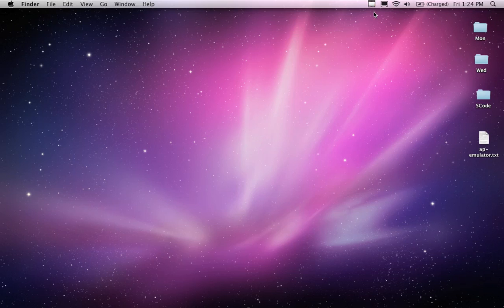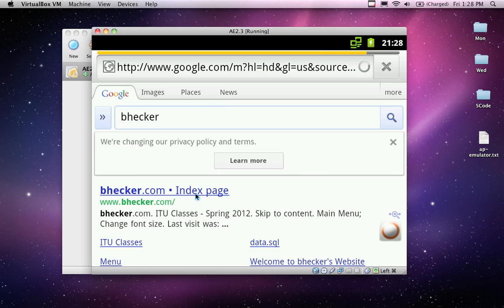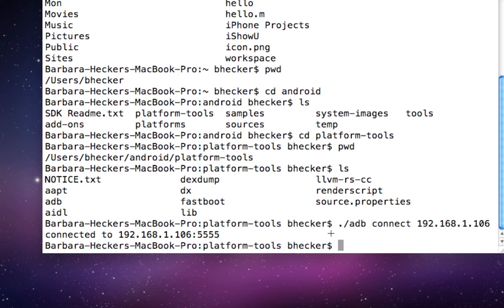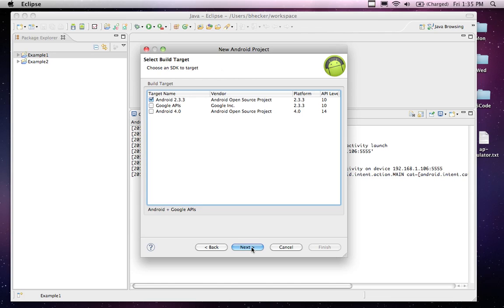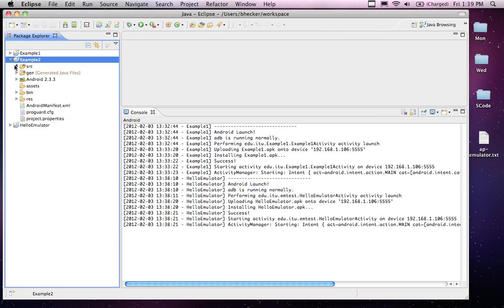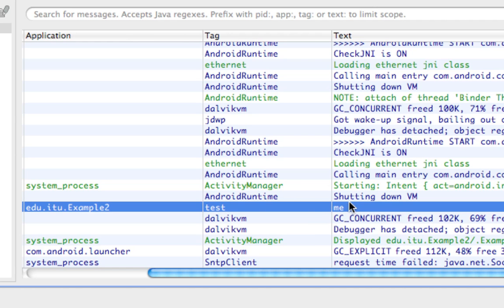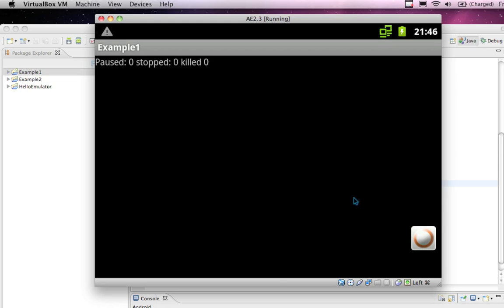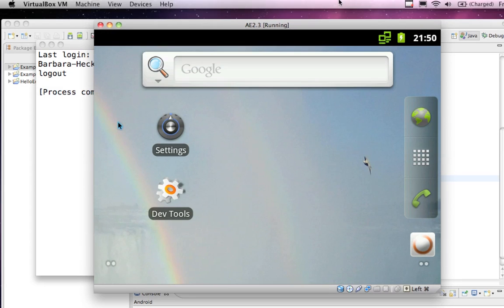Android x86 Emulator Install - Part 2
This is part two of how to install an x86 Android Emulator in VirtualBox for use with Eclipse and the Android API. After you install VirtualBox and an Emulator ISO image, this video shows you how to create an Eclipse project and run it in the Emulator. You will need to connect the ADB manager every time you reboot your computer but its definitely worth the extra step! The speed of this emulator is soooo much better then using the Android API emulator.